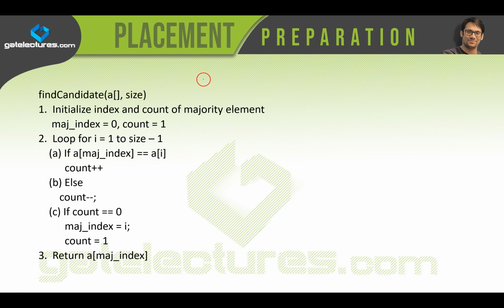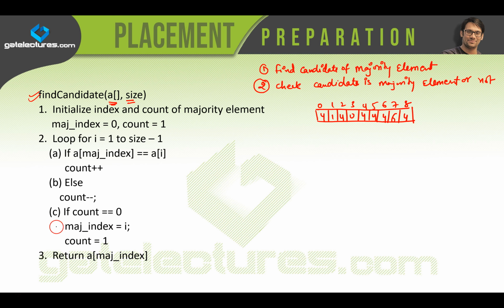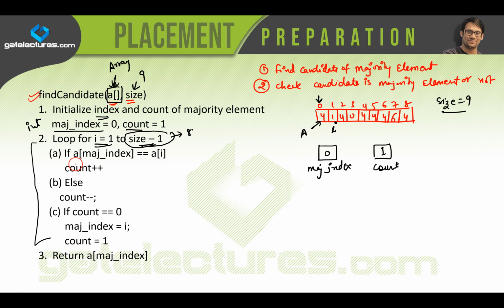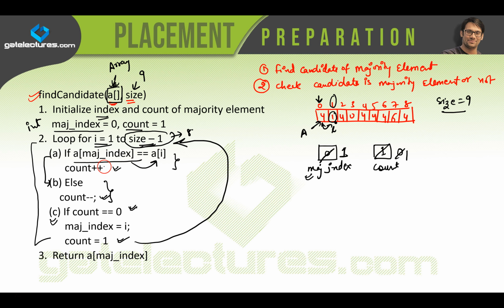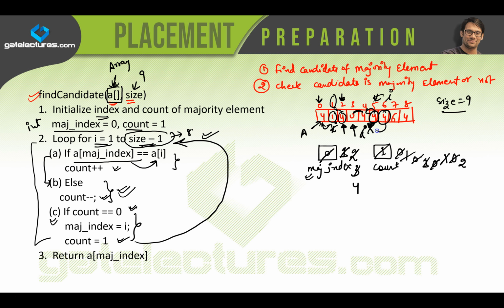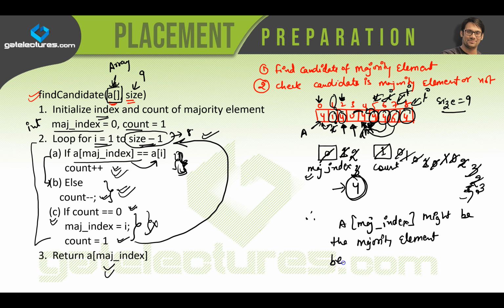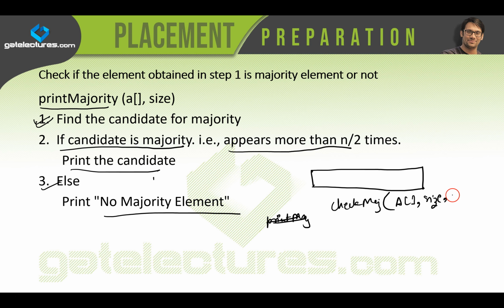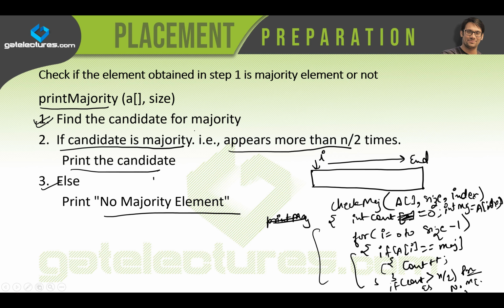Placement Preparation 07 Moore Voting Algorithm Pseudo code Explanation